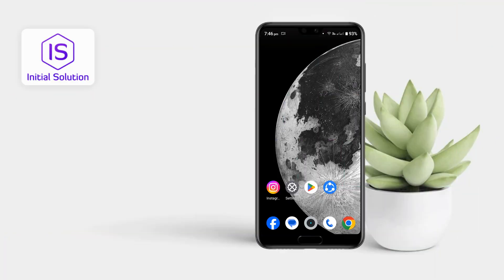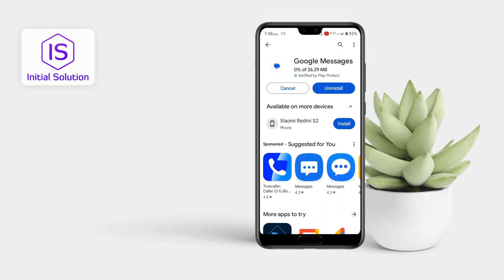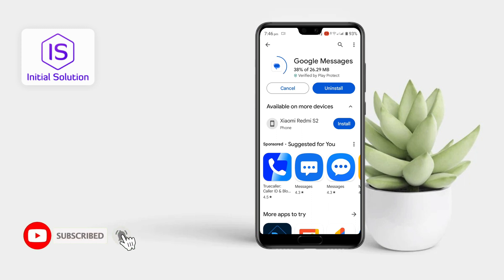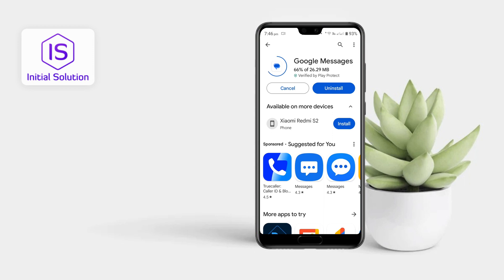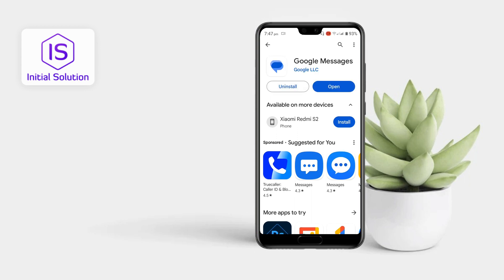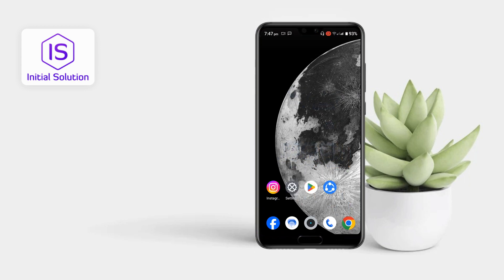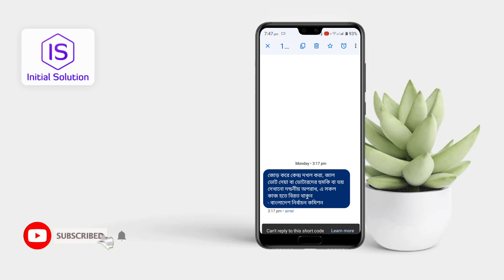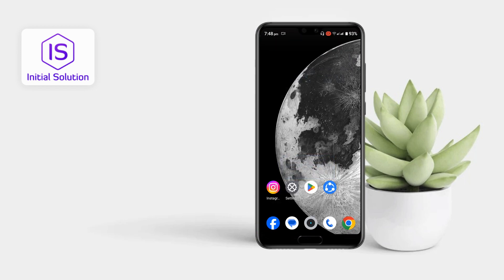📱 How to Like a Text on Android 2024 | Reacting to Messages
Expressing your emotions through messages just got better! Learn how to 'like' or react to specific texts on your Android device, adding a touch of fun to your conversations. Follow these steps to use this engaging feature.

📌 Step-by-Step Guide:

📲 Using Supported Messaging Apps:
Open the messaging app on your Android device.
Navigate to the conversation containing the text you want to react to.
Press and hold on the specific message you want to 'like.'
Look for the reaction options that appear.
Choose the 'like' or preferred reaction.

📖 Chapters of How to Like a Text on Android:
0:00 - Introduction
0:33 - Step 1: Open Play Store
1:00 - Step 2: Search for Google Messages
1:32 - Step 3: Update Google Messages App
2:05 - Step 4: Open Google Messages
2:20 - Step 5: Select a Message
2:48 - Step 6: Like a Text (Feature availability may vary)
3:15 - Conclusion: Liking a Text on Android